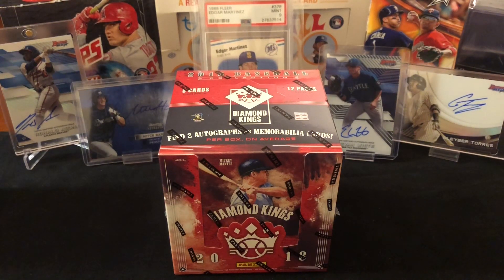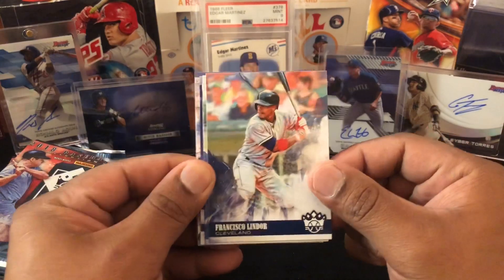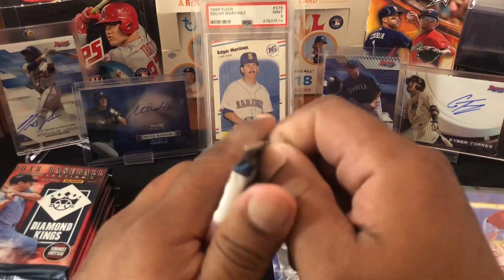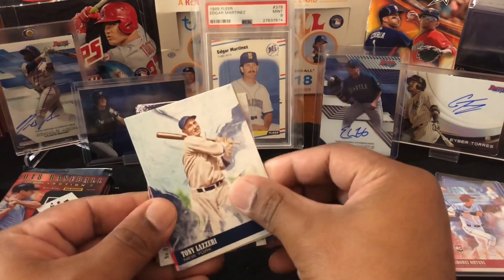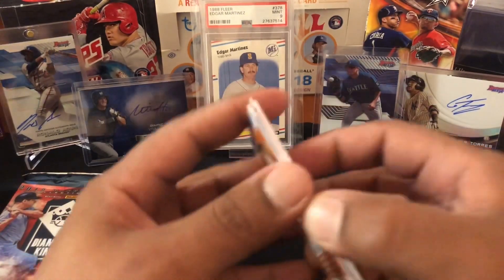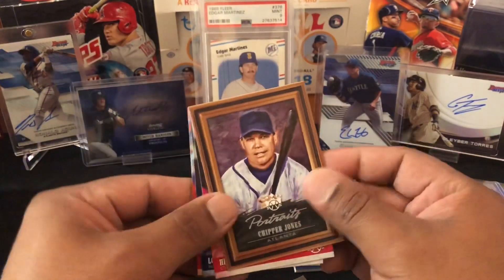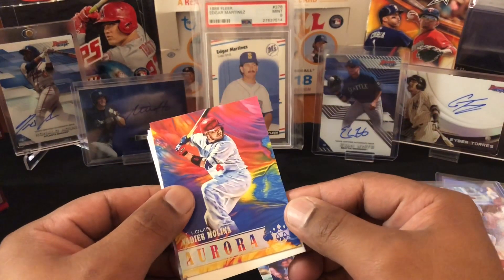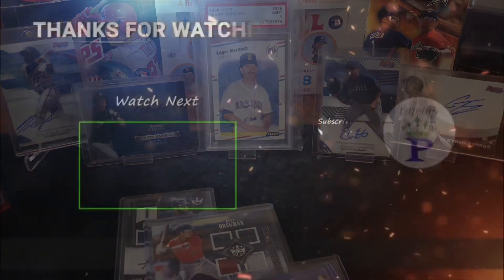2018 Panini Diamond Kings Baseball Hobby Box. Nice RPA!!